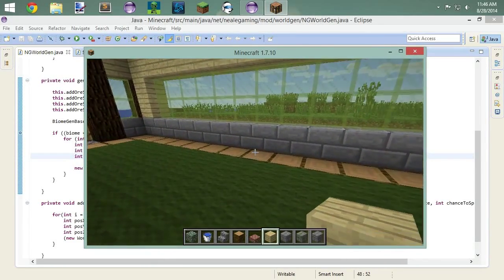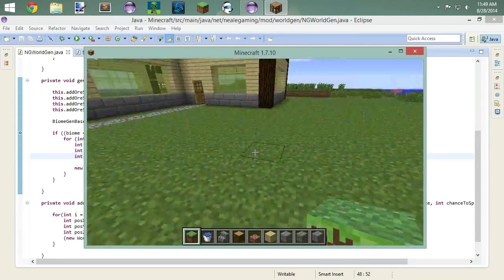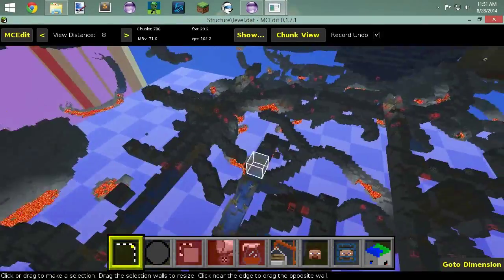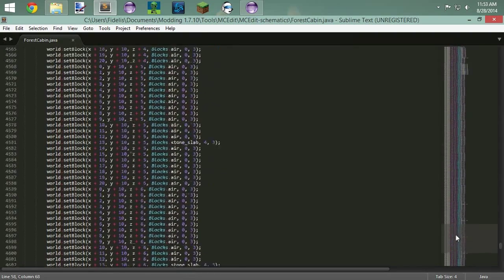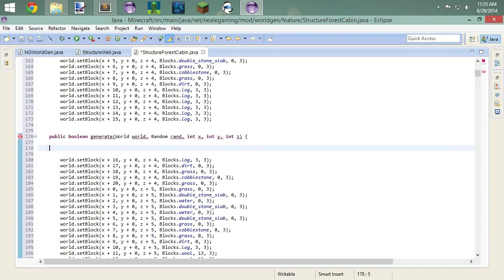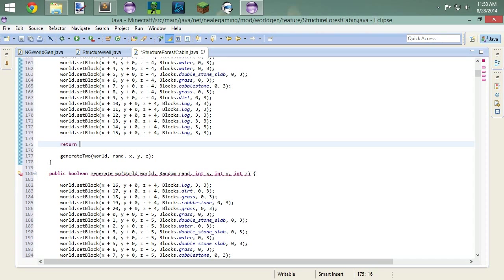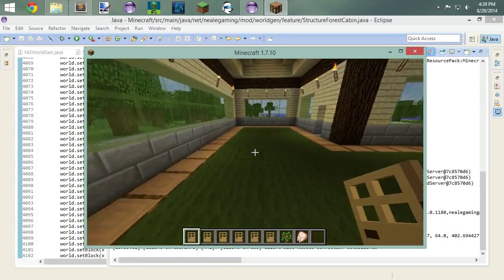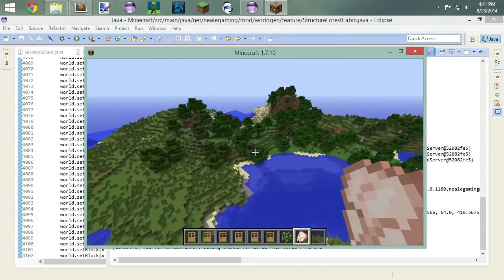Minecraft Modding S2E6 - Adv. Structures